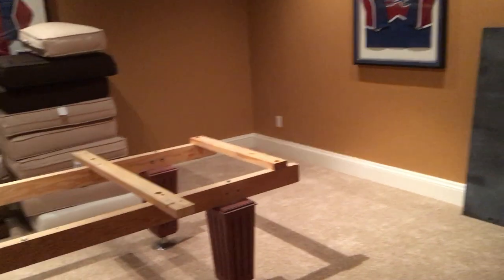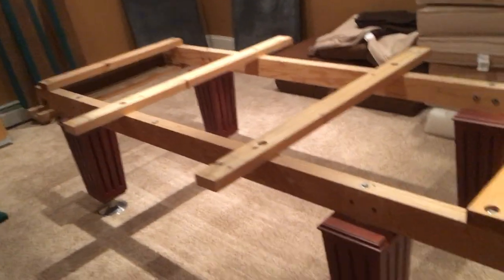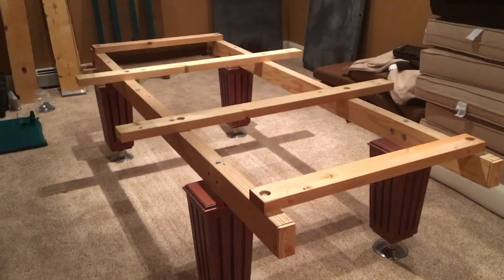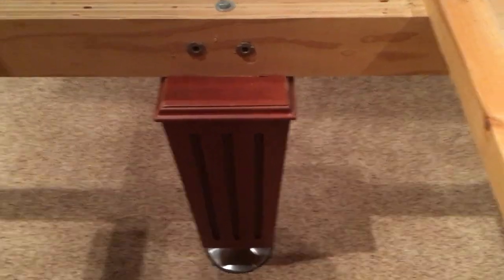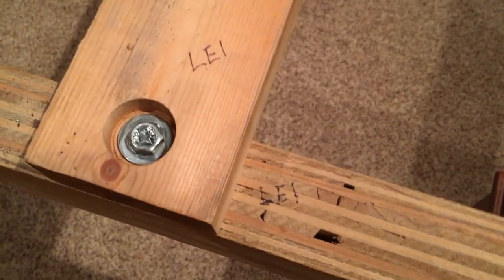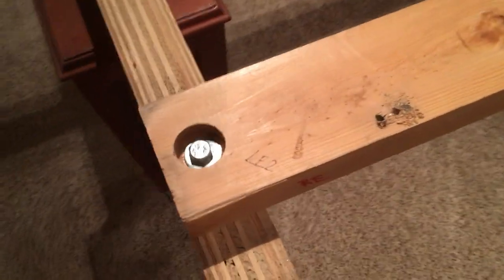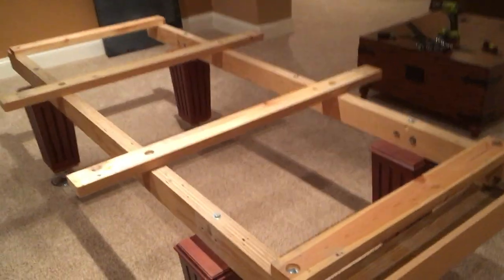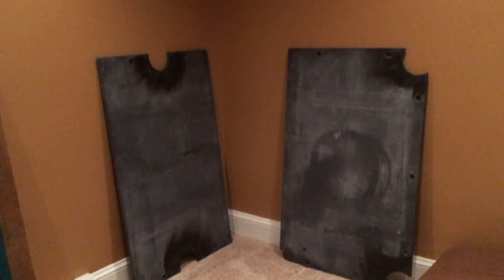Take apart a pool table (or putting it together) - Video 7 of 9 - Down to the Frame